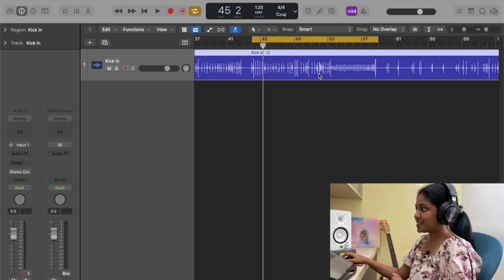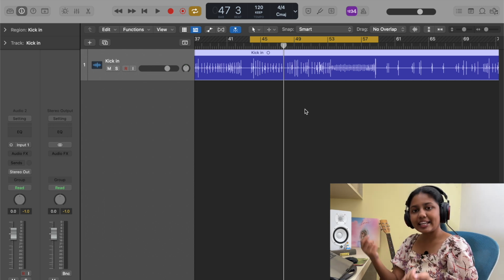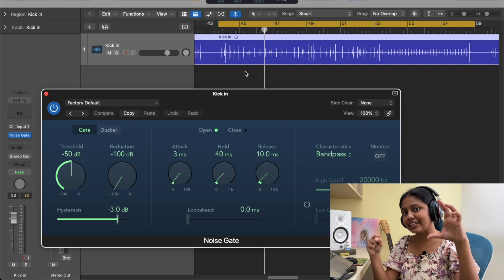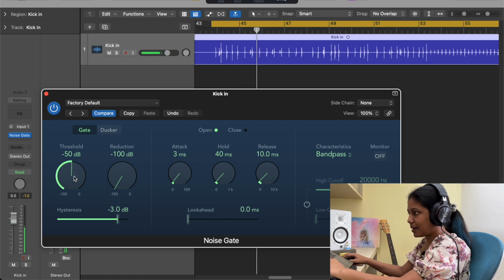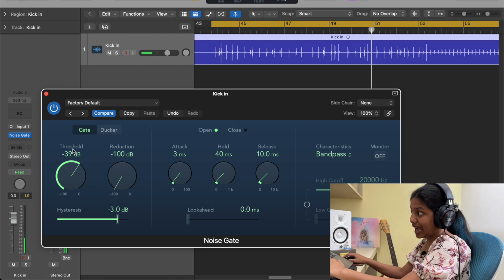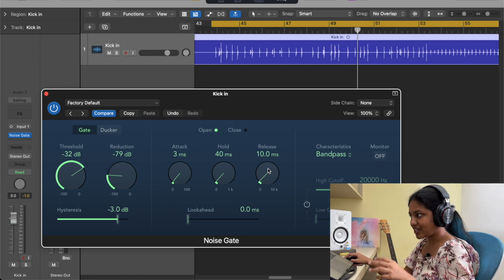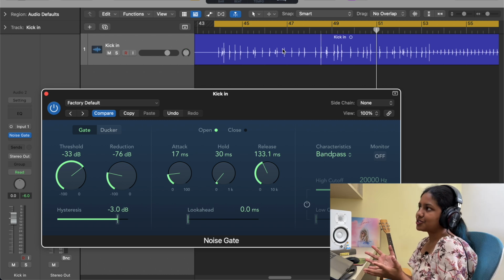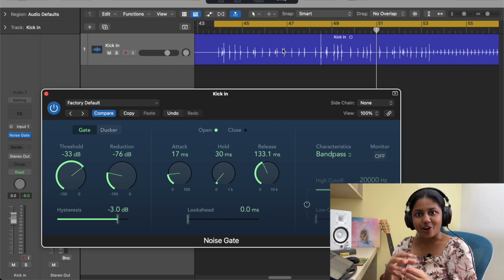Clear up noise from your tracks using this easy plugin !!